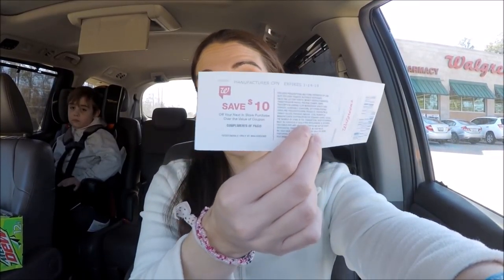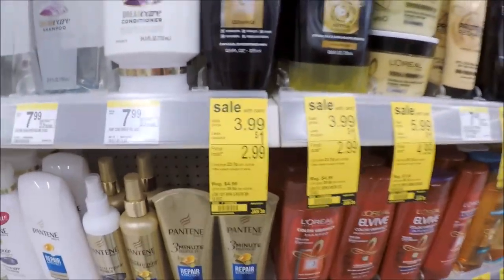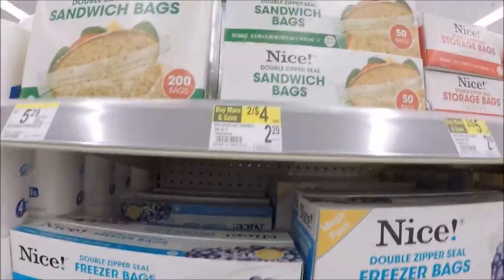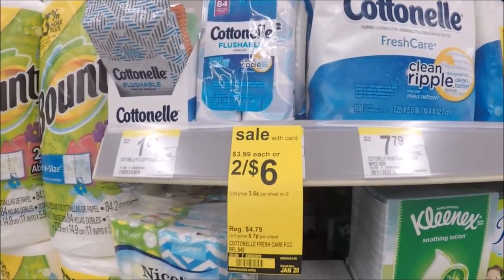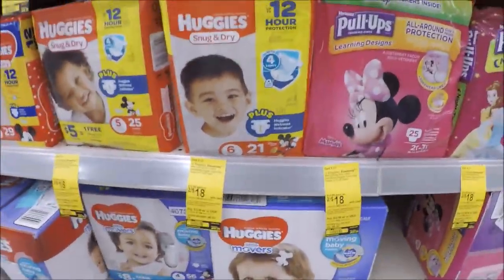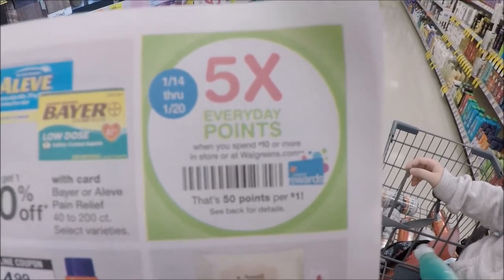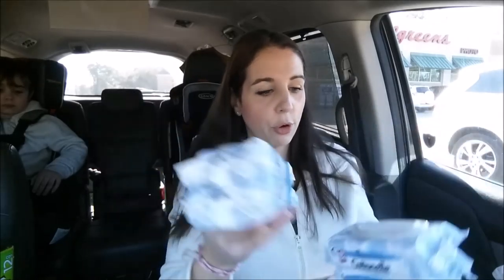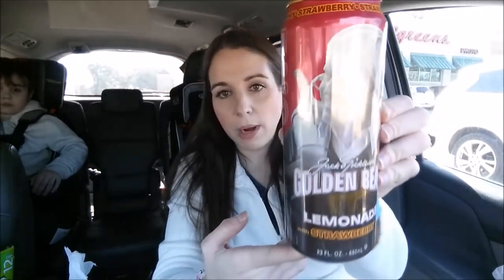WALGREENS IN STORE COUPONING 1/14/18-1/20/18! HOT PAPER DEALS!